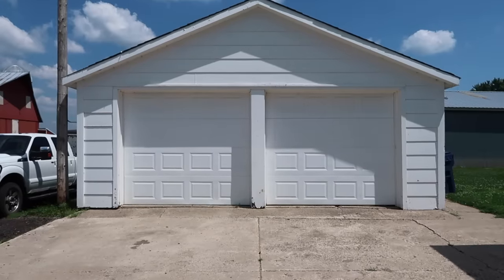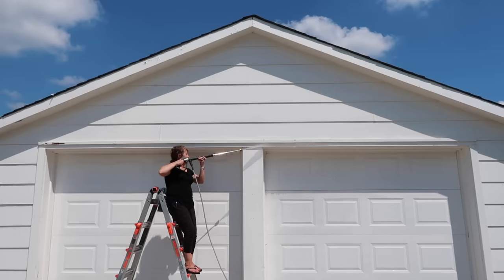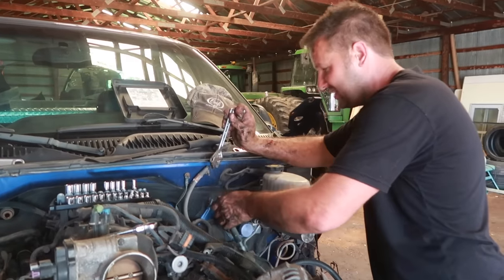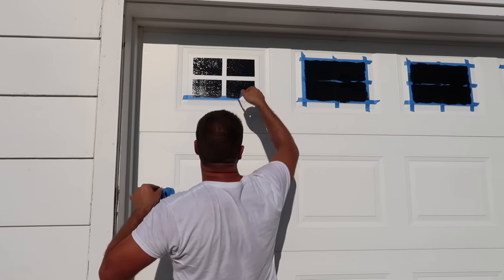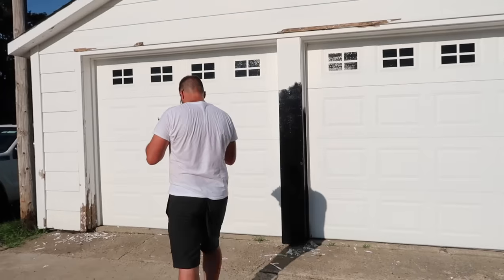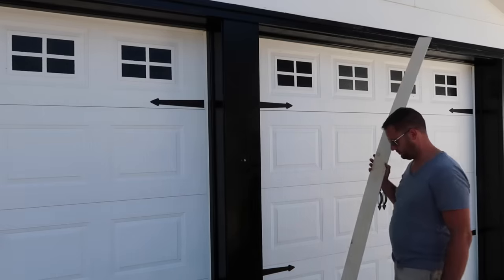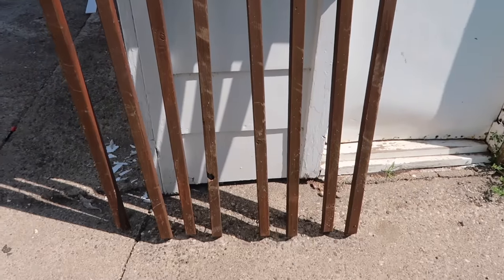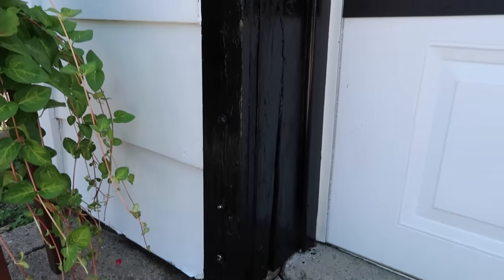$30 Garage Makeover! Before and Afters (Budget friendly ideas!)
We're still blown away that we could do a DIY makeover on our garage for under $30! Looking for DIY garage update ideas? The magnetic garage hardware and DIY painted garage door windows made a HUGE difference. Painting the trim black on our white garage also made for an awesome before and after transformation!

Ryobi Pressure Washer
Magnetic Garage Door Hardware
Garage Window Magnets
Mason Jar Lids & Straws (I think the price has gone up since we bought them!)
Pants I'm wearing & really like

🍫 The BEST (& easiest) Triple Chocolate Bundt Cake in the Entire World!!